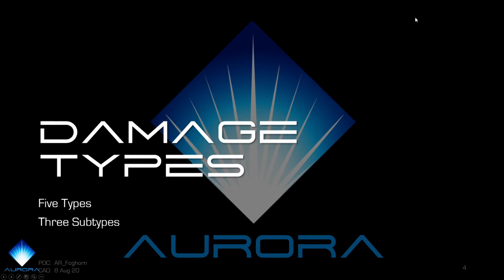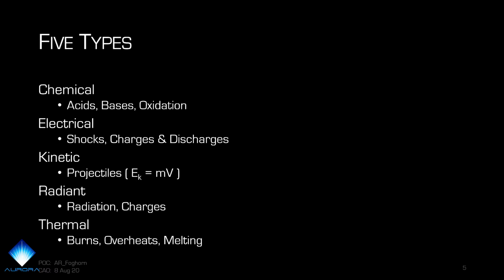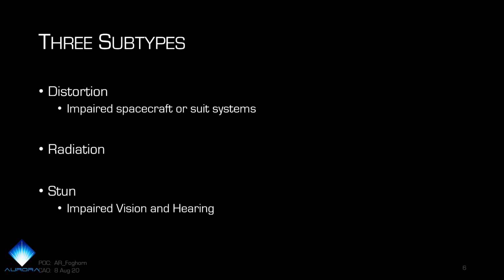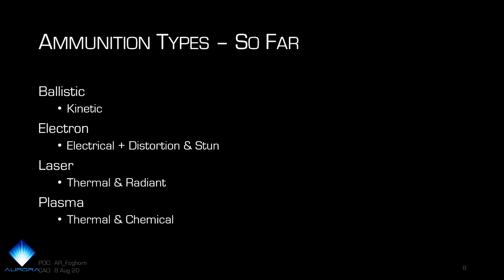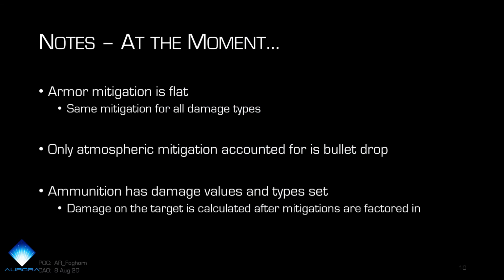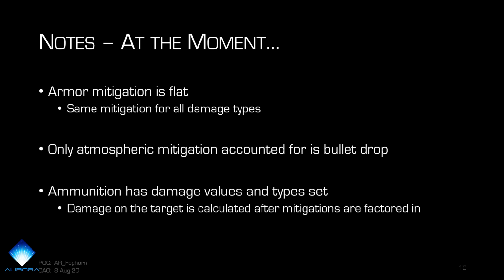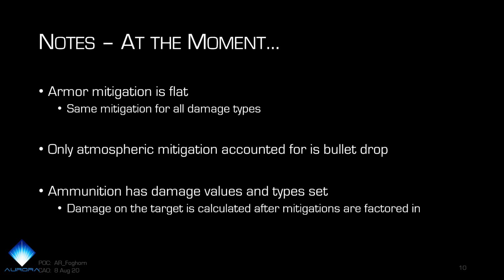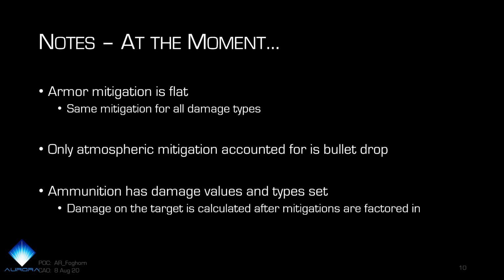56 - Beginning at Basics 9 - Damage Types (2020 08 08)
For our citizens, a discussion of Damage Types within the Star Citizen Universe. Hosted by Foghorn. Thumbnail screencap courtesy of xn0r; opening screen cap courtesy of Praetoric, closing screen cap courtesy of Draugr.

Introduction - 0:00
Overview - 1:04
Five Types of Damage - 1:52
(Chemical, Electrical, Kinetic, Radiant, Thermal)
Three Subtypes of Damage - 3:05
(Distortion, Radiation, Stun)
Ammunition Types - 3:55
(Ballistic, Electron, Laser, Plasma)
Wrap Up - 4:53
Q&A and Thank You - 9:48